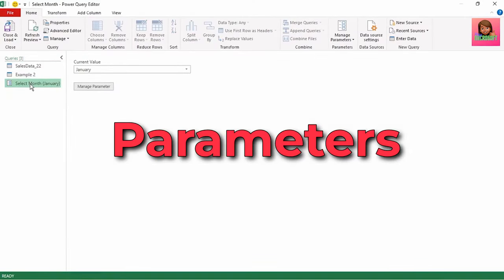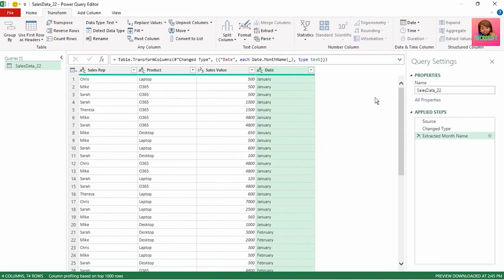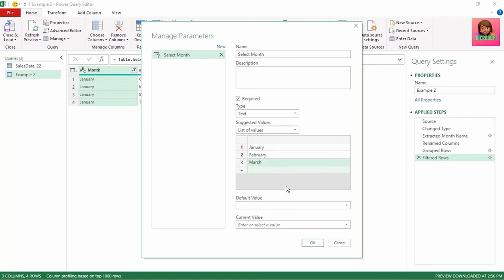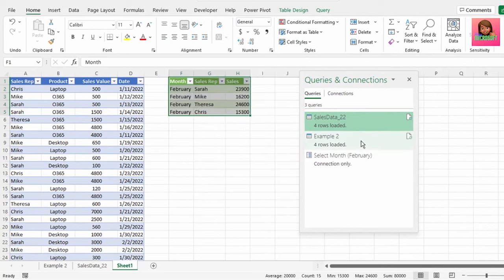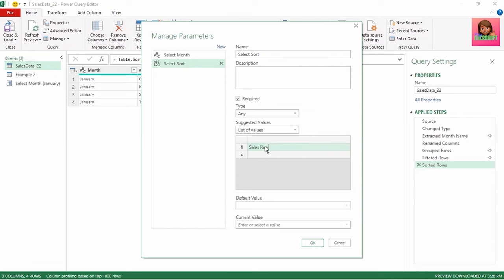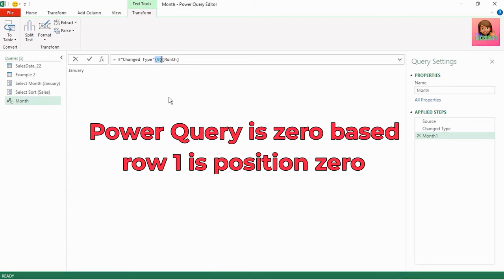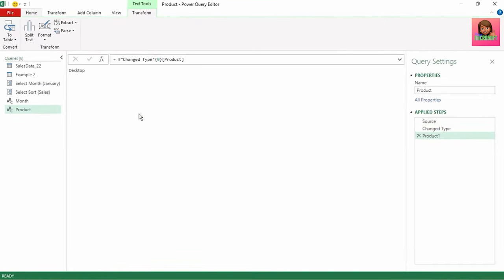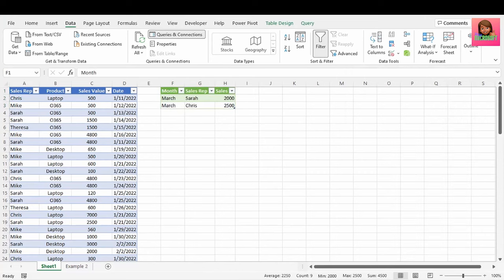Power Query Parameters - Dynamically Change the Output of Your Queries Depending on Their Value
Power Query Parameters give you the flexibility to dynamically change the output of your queries depending on their value. As Power Query records the transformation steps, it includes many hardcoded values within the M code.
What if we want to change these values?  We could edit the query each time, which would be very time-consuming. Or we could create parameters!
Parameters in Power Query are really easy. In this video you will learn how to create a Parameter in Power Query as well as create a parameter in an Excel Cell.

00:00 Introduction to Parameters
01:15 Creating the Query
02:31 Creating the Parameter
03:43 Assigning the Parameter to the Query
05:42 Creating More than One Parameter
07:43 Creating a Power Query Parameter in an Excel Cell